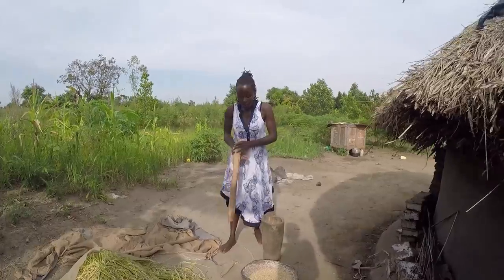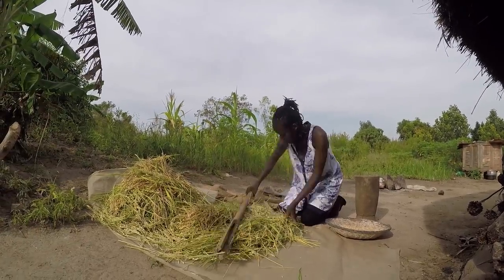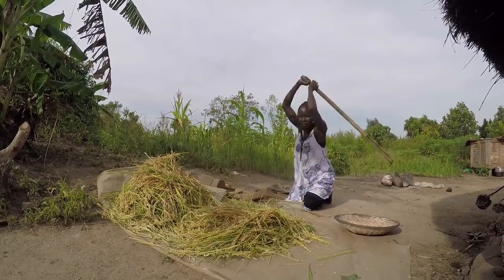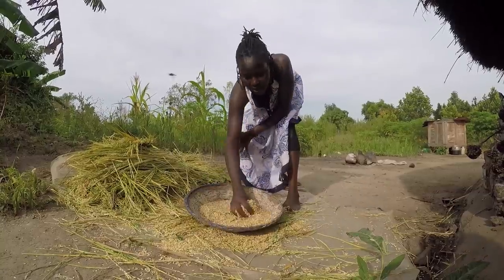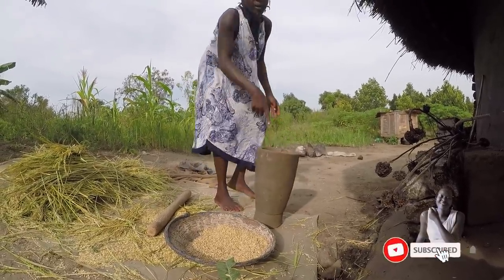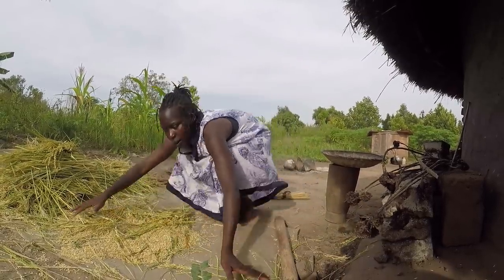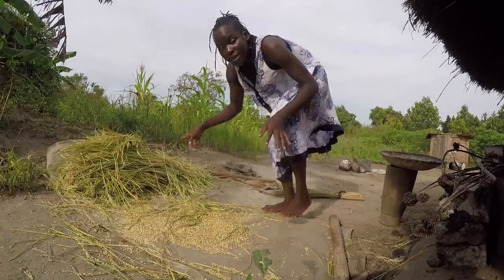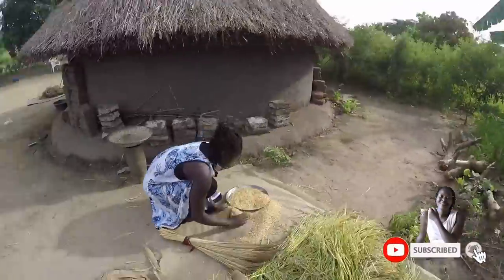African Village Girl's Life// HOW WE CLEAN RICE IN MY AFRICAN VILLAGE